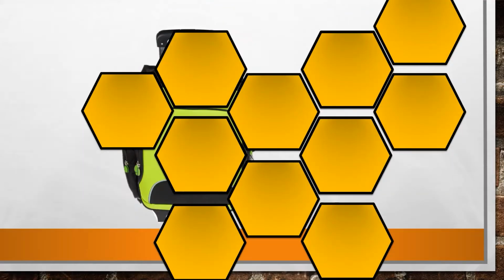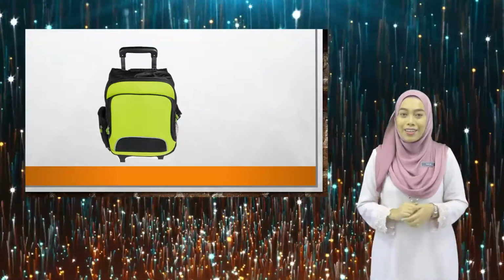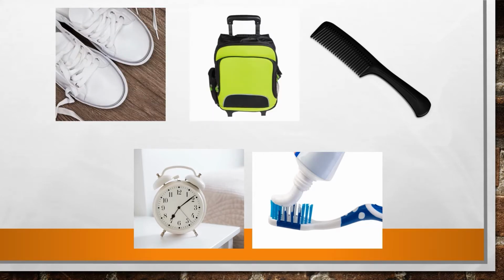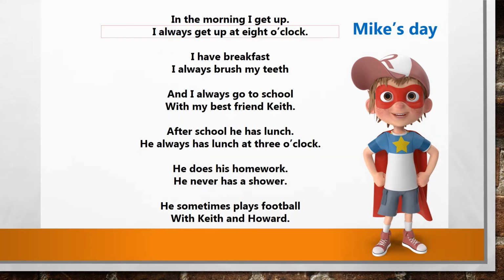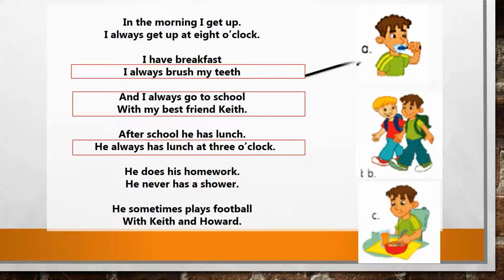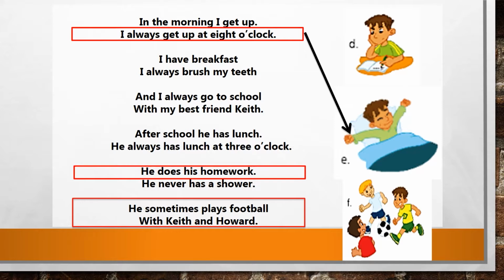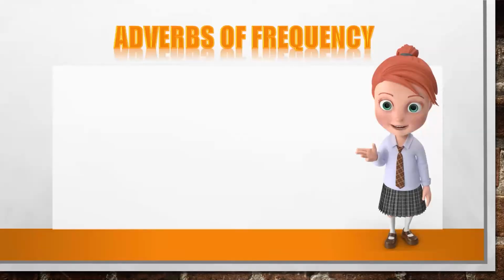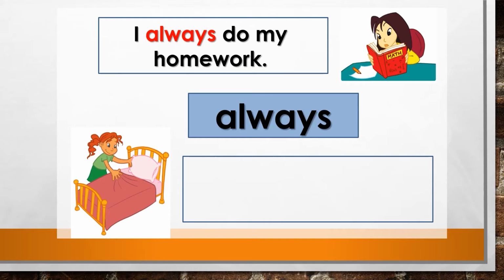English Language Year 3 - EVERYDAY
English Language Year 3
Module 2 - EVERYDAY
Video recording for TV Pendidikan